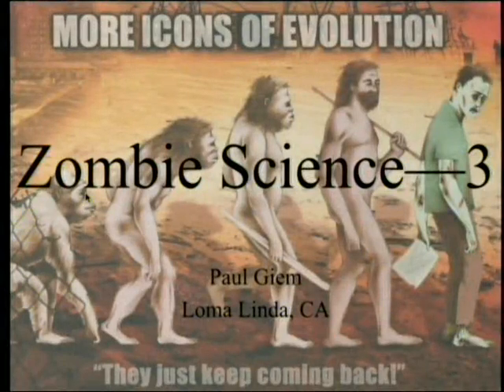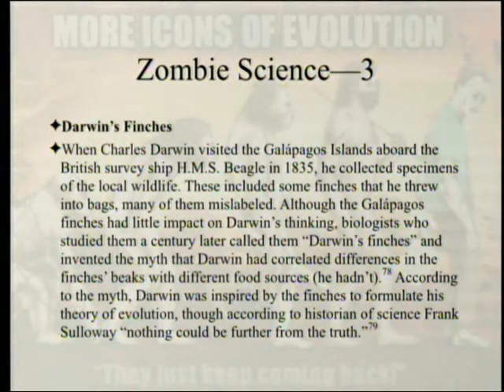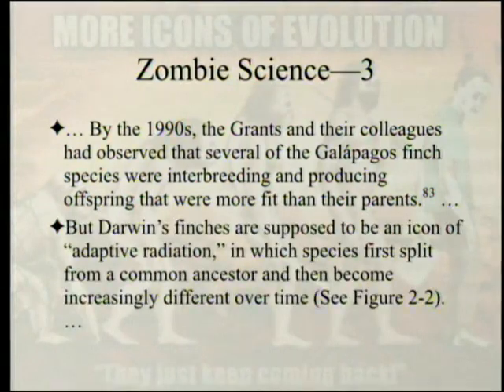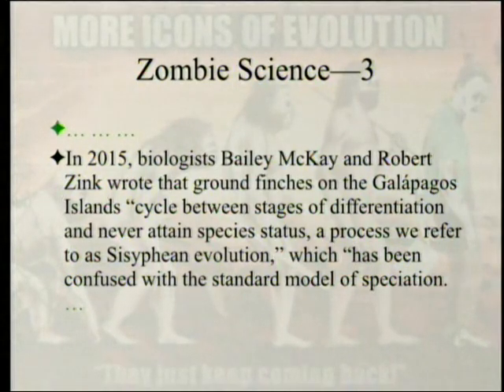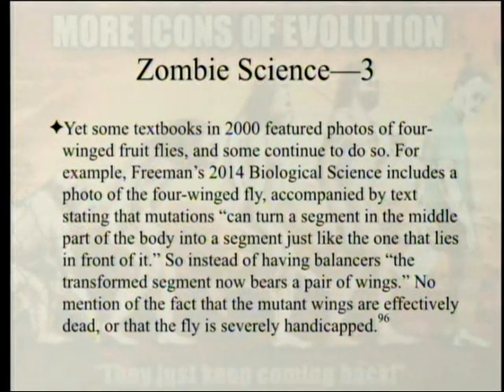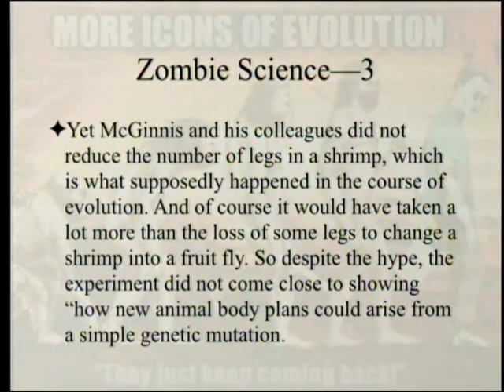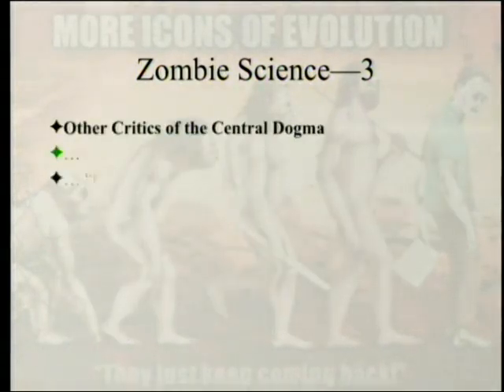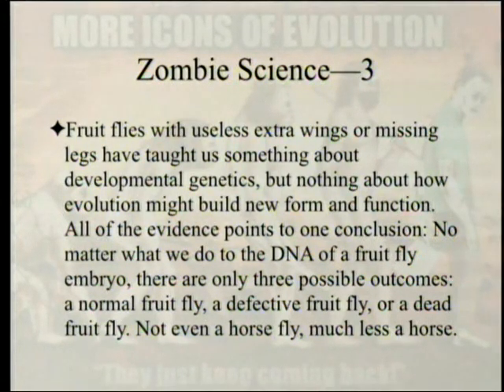Zombie Science: More Icons of Evolution (Part 3) 10-20-2018 by Paul Giem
We are looking at the book "Zombie Science: More Icons of Evolution" by Jonathan Wells, the last part of chapter 3 and chapter 4 this week. The book discusses memes that have been figuratively killed in "Icons of Evolution: Science or Myth?", but continue to move as if they are still alive in textbooks.

1. Wells, J. 2017. Zombie Science: More Icons of Evolution. Seattle: Discovery Institute Press. or magnet:?xt=urn:btih:c0bf0a76429031ec94e8041e0c7421a8128260f1&dn=Zombie+Science%3A+More+Icons+of+Evolution+%282017%29+-+Jonathan+Wells+&tr=udp%3A%2F%2Ftracker.leechers-paradise.org%3A6969&tr=udp%3A%2F%2Ftracker.zer0day.to%3A1337&tr=udp%3A%2F%2Ftracker.coppersurfer.tk%3A6969
2. Wells, J. 2000. Icons of Evolution: Science or Myth? Washington, DC: Regnery Publishing. or magnet:?xt=urn:btih:3ebbaa738805ccd23401fde9b4a8471532b2820a&dn=Icons+of+Evolution%3A+Science+or+Myth%3F+Why+Much+of+What+We+Teach+&tr=udp%3A%2F%2Ftracker.leechers-paradise.org%3A6969&tr=udp%3A%2F%2Ftracker.zer0day.to%3A1337&tr=udp%3A%2F%2Ftracker.coppersurfer.tk%3A6969